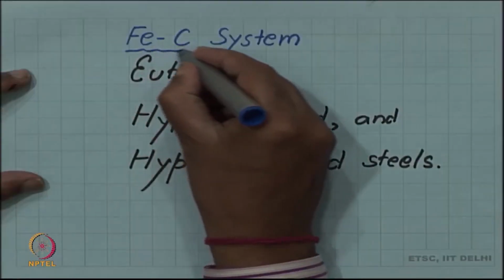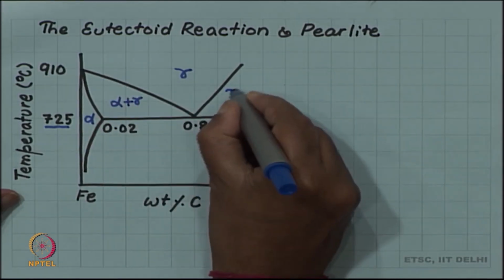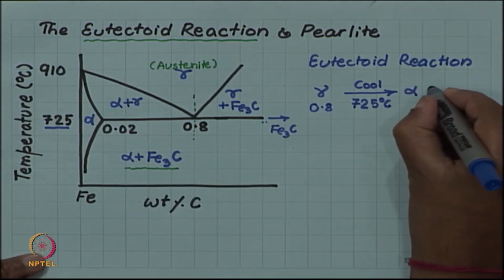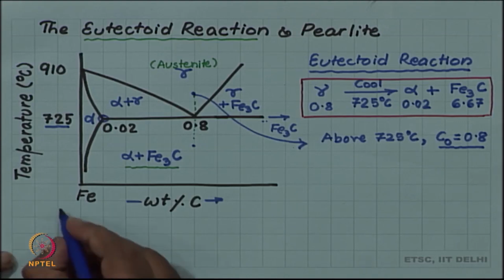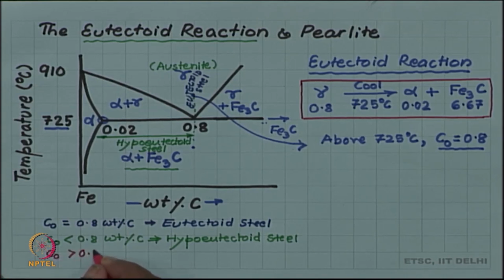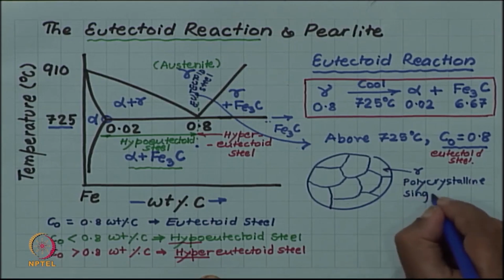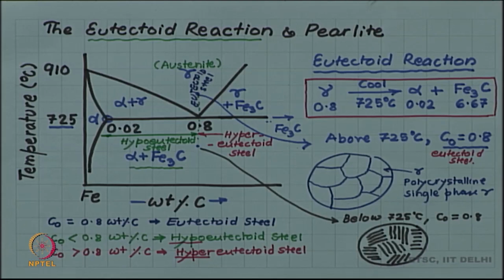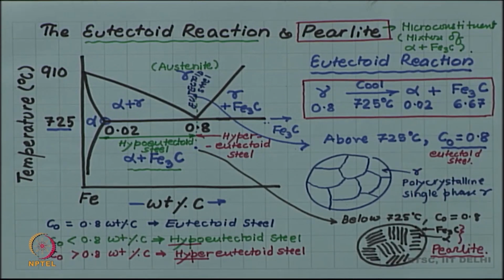Eutectoid, Hypoeutectoid and Hypereutectoid steels